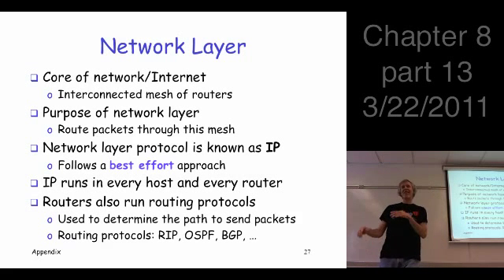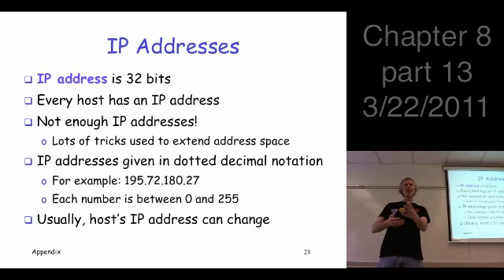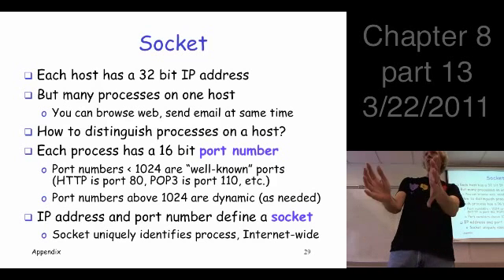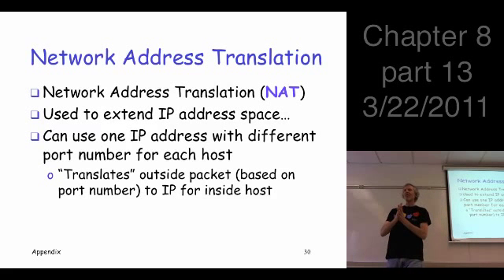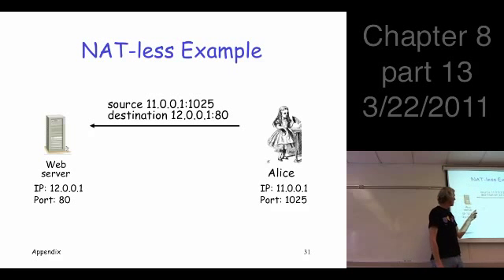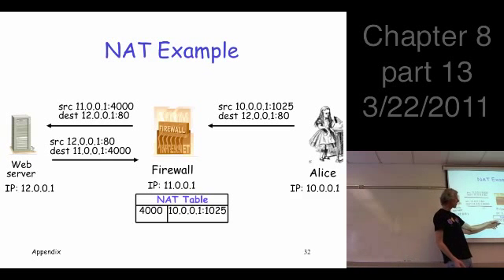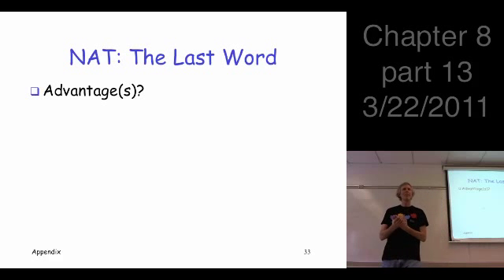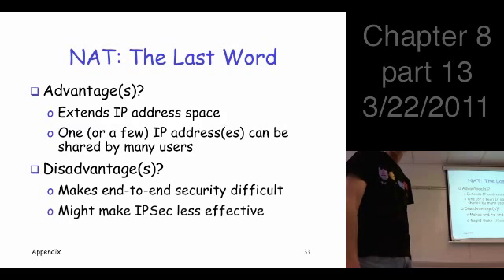Chapter 8, part 13, Information Security: Principles and Practice